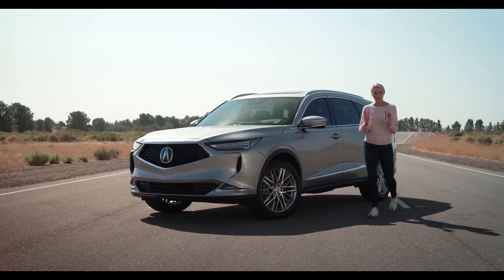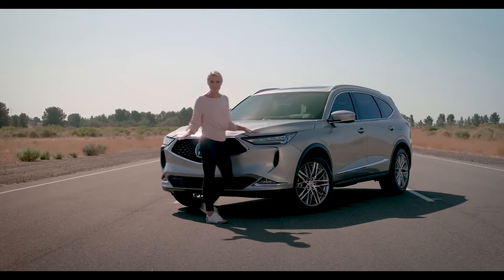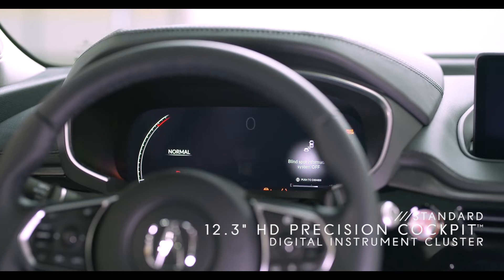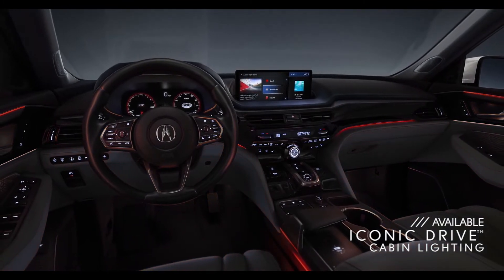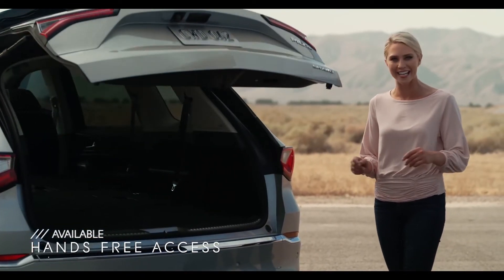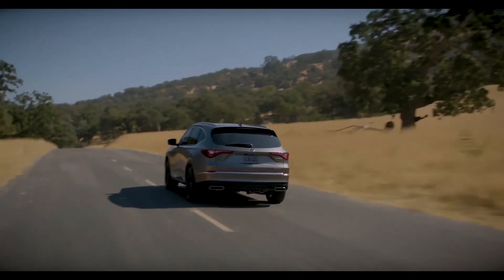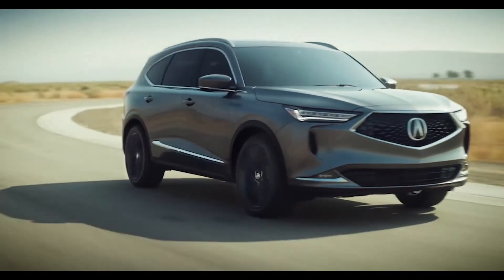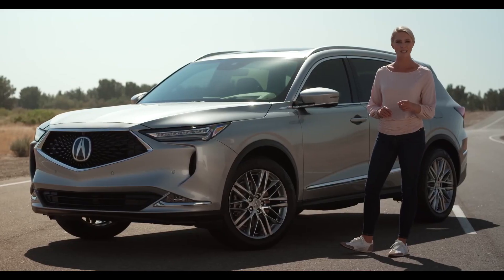2022 Acura MDX Walkaround | Interior, Safety Features, and Technology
See why the all-new 2022 Acura MDX is taking premium performance SUVs to the next level. Watch now to see Acura MDX styling, performance, technology, and safety features. Don’t just imagine the differences between leading midsize SUVs, get the insider experience by seeing the reimagined Acura MDX exterior design up close. You’ll also see the new Acura MDX interior, including the driver-focused cockpit, new 10-inch HD display with intuitive touchpad, second and third-row seating configurations, and new rear cargo area features. By the end of this 2022 Acura MDX video car review, you’ll clearly understand why it’s among the best 3rd-row premium SUVs on the market.
If the 2022 Acura MDX is a revolution in three-row SUVs, it could be because it doesn’t treat the driver as an afterthought. Sharper styling, a more upmarket cabin, and lashings of extra tech help justify the fourth-generation MDX’s climb into more expensive territory, but Acura still takes its mission statement seriously. A rewarding experience behind the wheel can’t be sacrificed, even in a family hauler.

The all-new platform allowed Acura’s designers to demand the lengthy hood, expansive dash-to-axle, and rear-biased cabin that their hearts desired, and the result is a fairly stunning SUV from most angles. Wider, longer, with more wheelbase and broader front and rear tracks, the new MDX wears Acura’s current aesthetic beautifully, from the outsized grille and narrow headlamps, to the sharply creased and scalloped sides.
It looks poised and purposeful, and it hides its heft well. Parked up next to an RDX, the new three-row SUV looks elevated and imposing, rather than a flabby acquiescence to practicality. 19-inch wheels are standard, with 20-inch upgrades on the Tech and A-Spec trims.